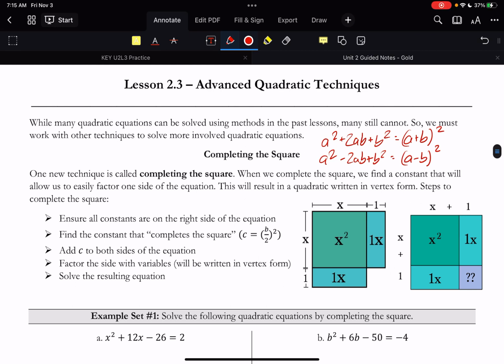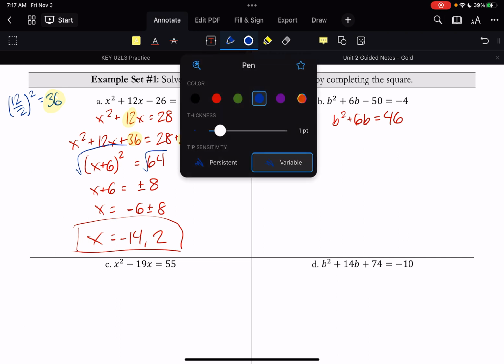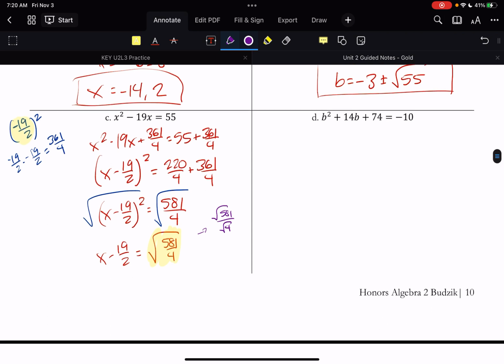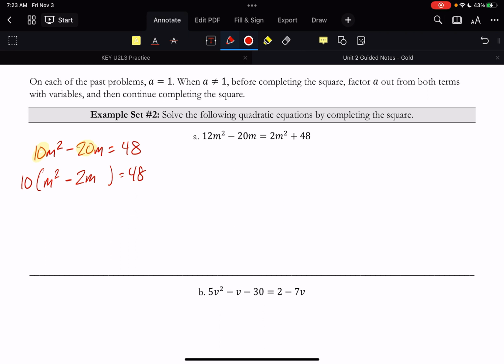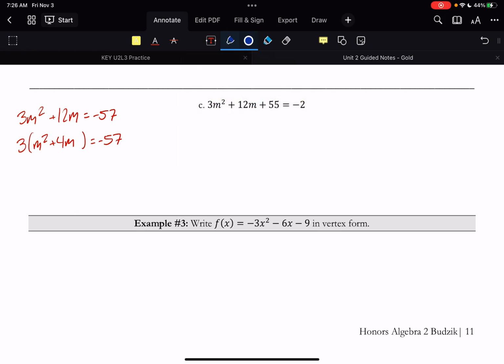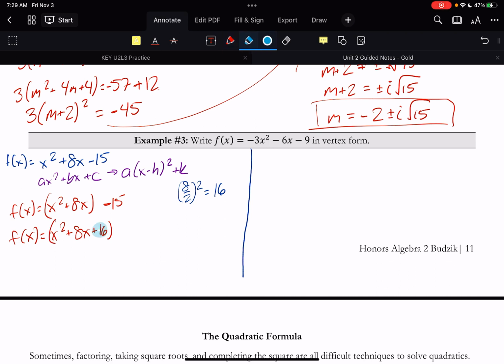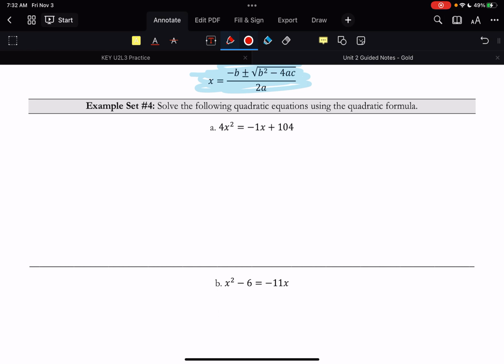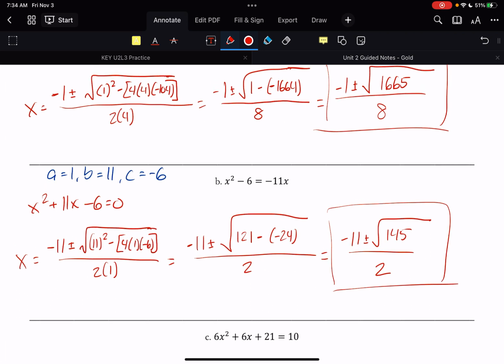Advanced Quadratic Techniques (Completing the Square & The Quadratic Formula)